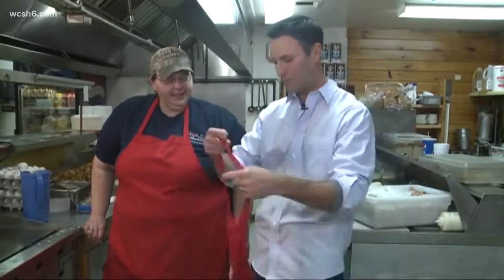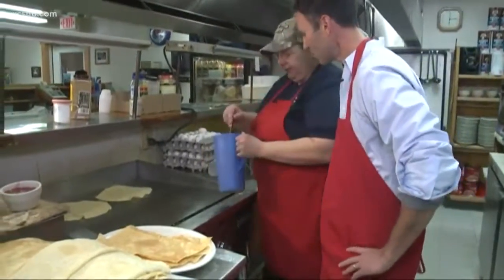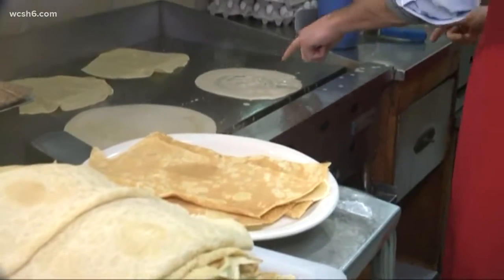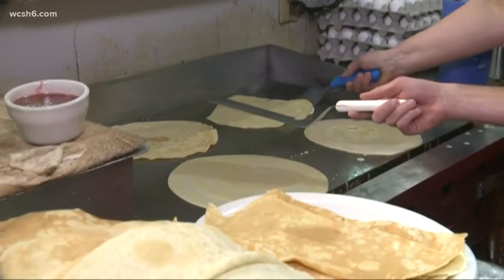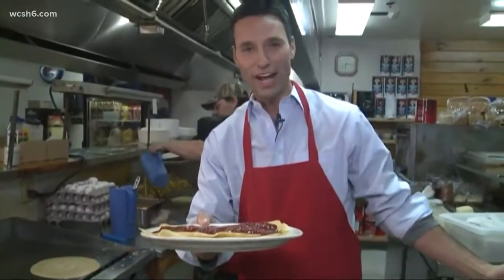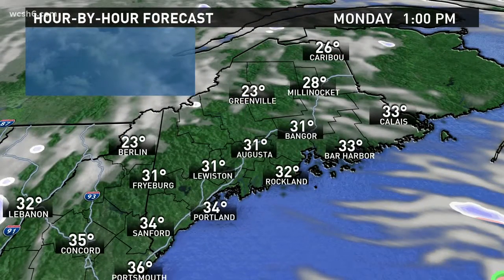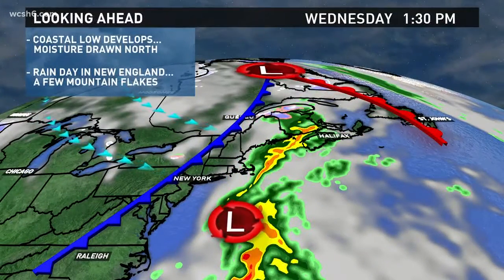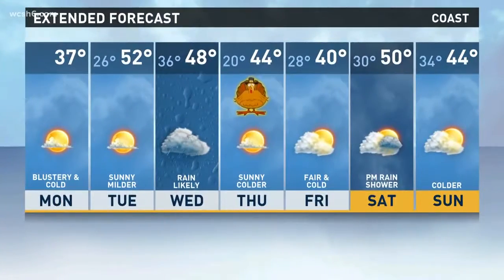Todd at Roy's - Crepes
Todd Gutner helps himself to a few samples as he learns to make crepes at Roy's All Steak Hamburgers in Auburn